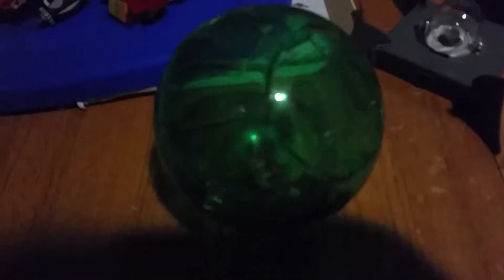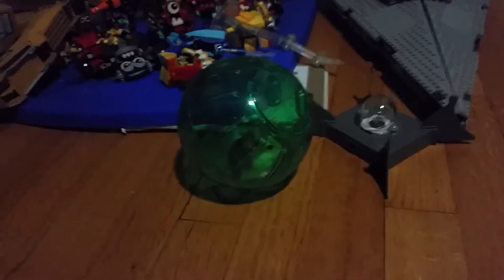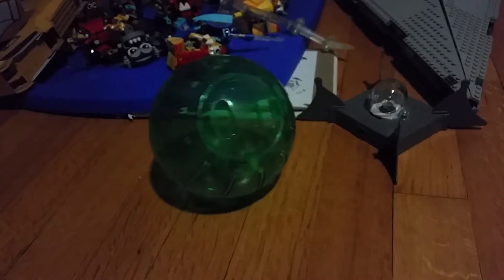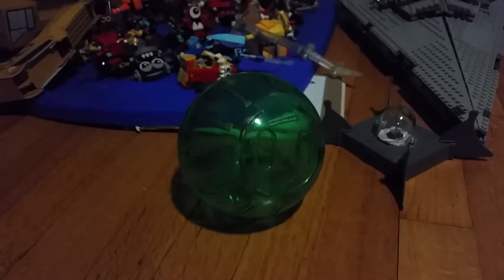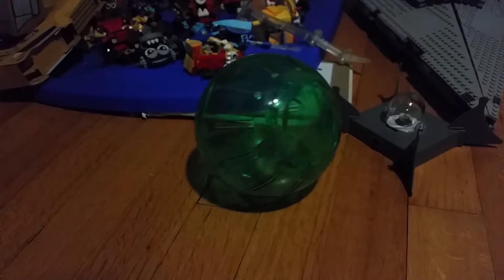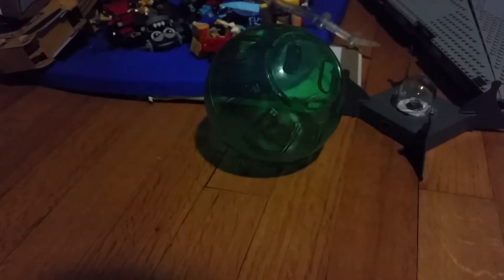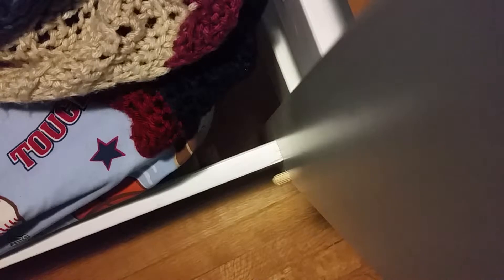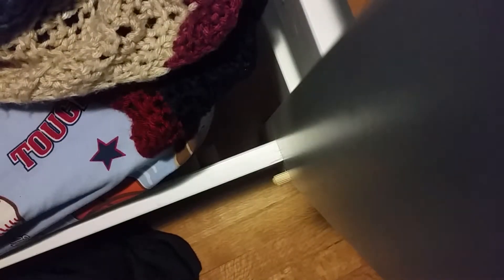Clairieese Update: Hamster Ball